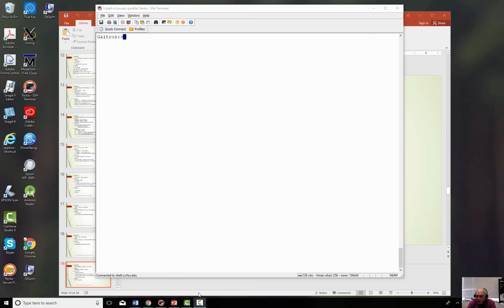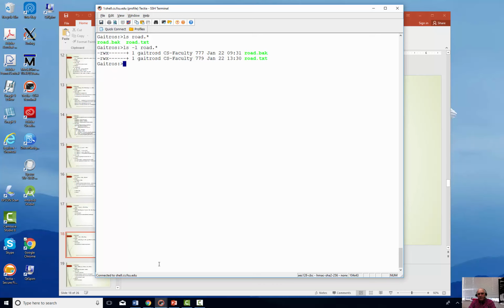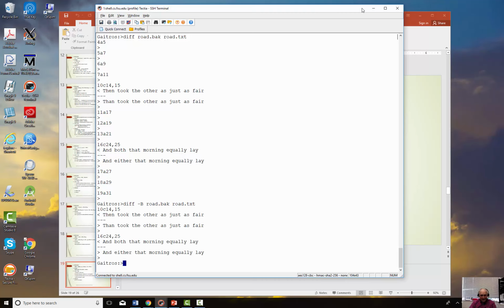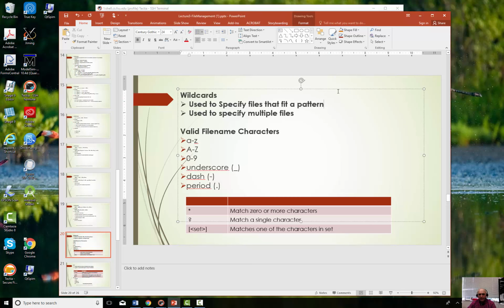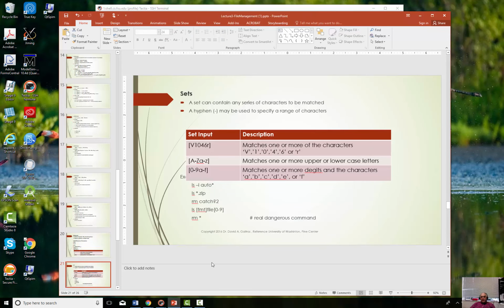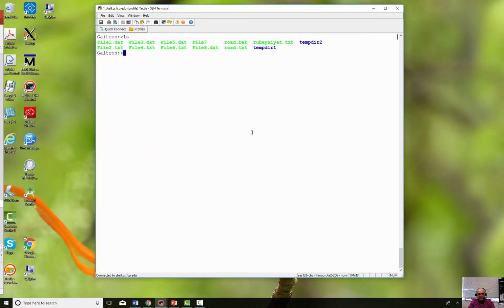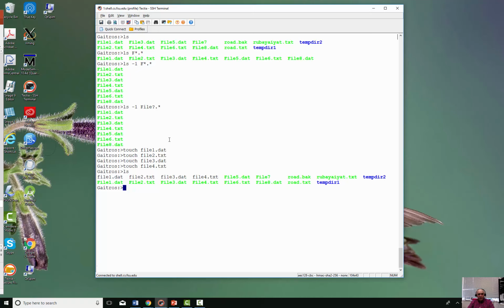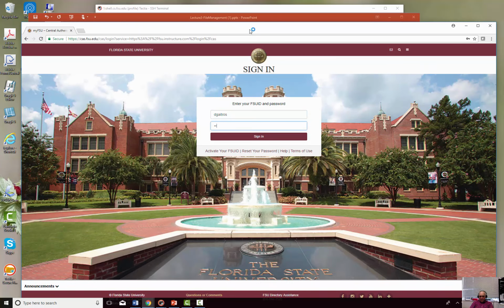Unix Fie Management Lecture Part 4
Part 4 of the Unix File mangement lectures. We look at rmdir, mkdir, diff, and the use of wild cards